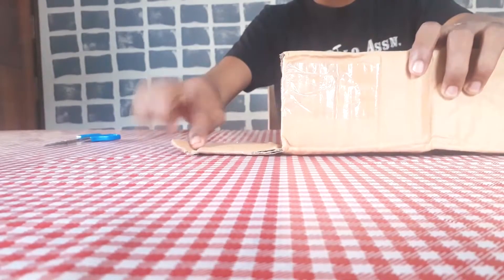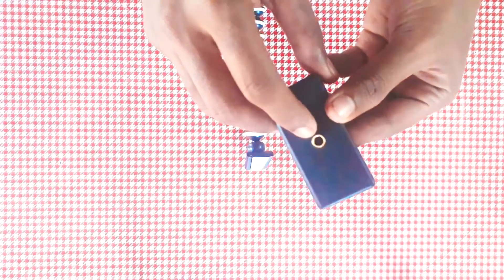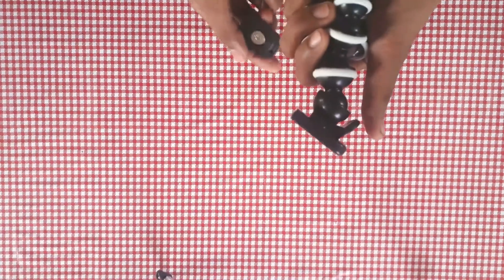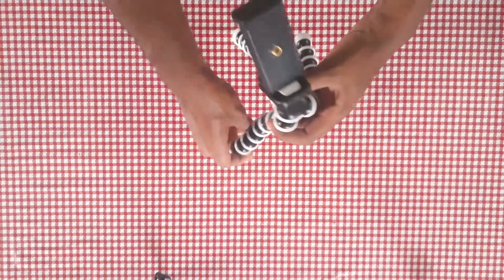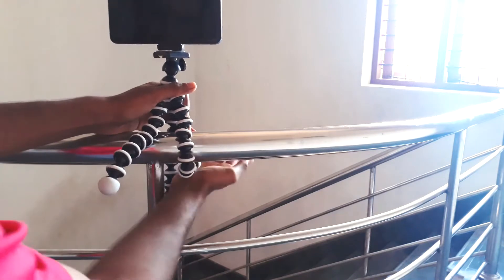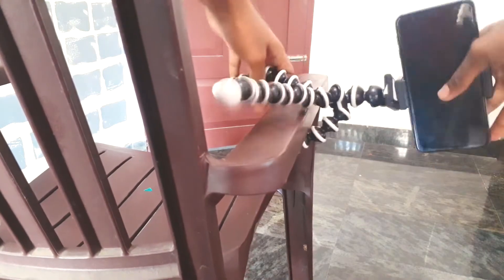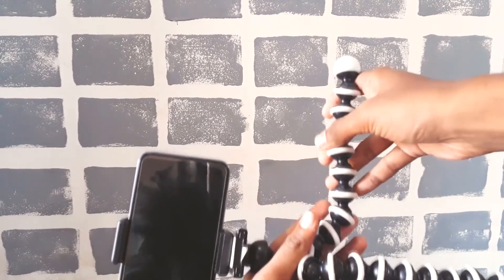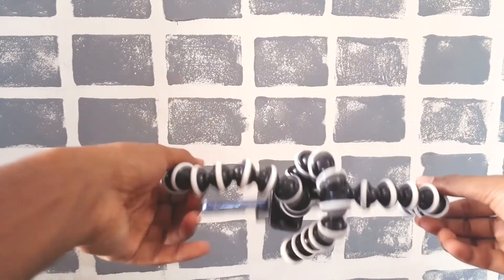CHEAPEST FLEXIBLE TRIPOD AVAILABLE ON AMAZON/ GORILLA POD/ UNDER 500rs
In this video I am doing a small review on the gorilla pod which I just bought from Amazon.

The flexi tripod is easy to handle and is sturdy. It can hold enough weight.
Gorillapod can be mount on anywhere, anytime if possible.

it is smooth and accurate. Pretty good on this budget.I would recommend this flexible tripod. It is awesome for vlogging and for smooth B rolls.